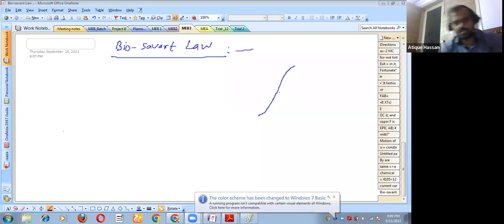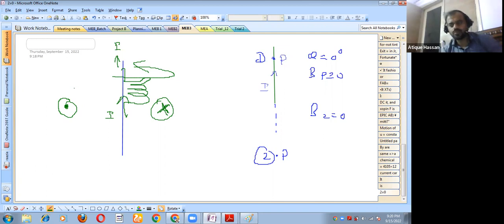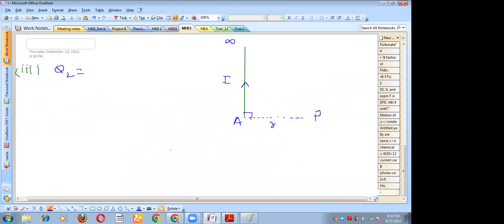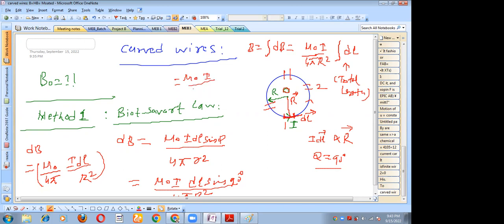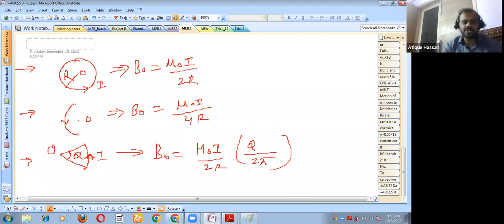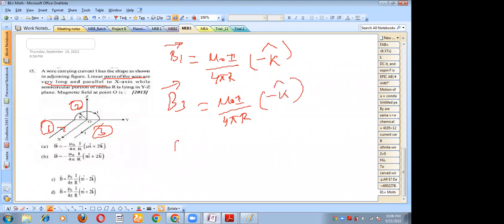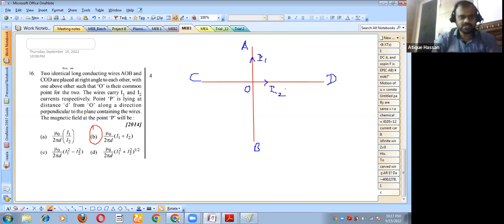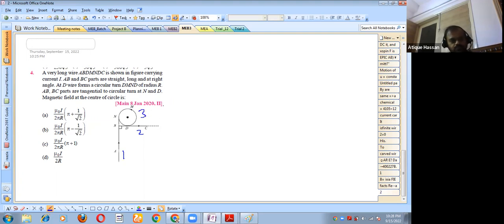Learnivio | Physics | Lect 15 | 12th MEB JEE & NEET | 15-09-2022